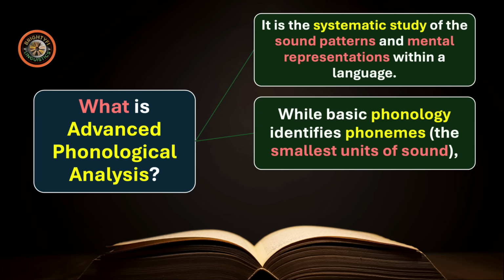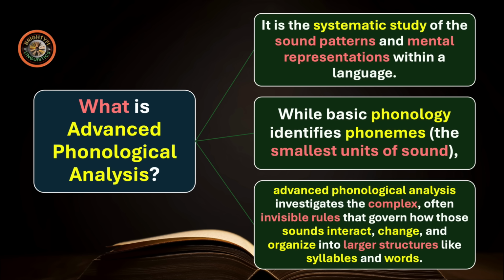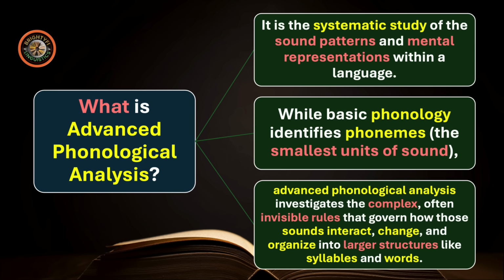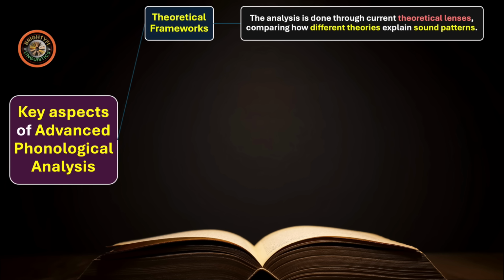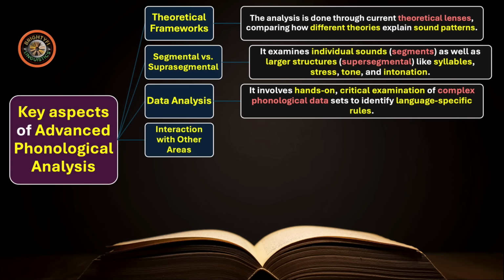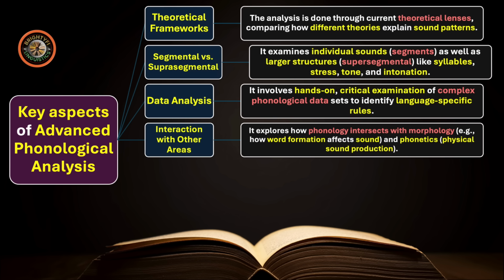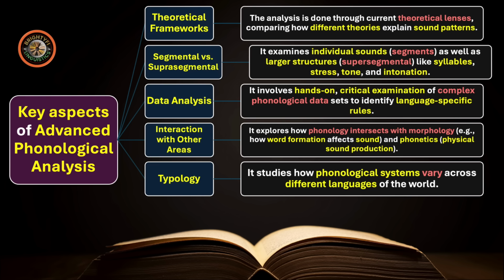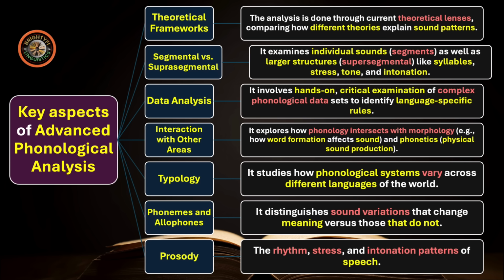(Lecture-50), What is Advanced Phonological Analysis?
Advanced Phonological Analysis is the systematic study of the sound patterns and mental representations within a language. While basic phonology identifies phonemes (the smallest units of sound), advanced phonological analysis investigates the complex, often invisible rules that govern how those sounds interact, change, and organize into larger structures like syllables and words.
Chapters of Video Lesson:
00:00 Introduction
00:09 What is Advanced Phonological Analysis?
01:22 Key aspects of Advanced Phonological Analysis
2. Key aspects of Advanced Phonological Analysis:
 Theoretical Frameworks:
The analysis is done through current theoretical lenses, comparing how different theories explain sound patterns, such as feature-based approaches versus element theory.
 Segmental vs. Suprasegmental:
Segmental features are the individual consonant, and vowel sounds in a language, such as /k/, /æ/, and /t/ in "cat," which form basic sound units.
Suprasegmental features affect meaning beyond individual sounds. They are prosodic elements that overlay these segments across syllables, words, or phrases—including stress, intonation, rhythm, and pitch.
Briefly, Segmental examines individual sounds (segments) while Suprasegmental influennce larger structures like syllables, stress, tone, and intonation.
 Data Analysis:
It involves hands-on, critical examination of complex phonological data sets to identify language-specific rules.
 Interaction with Other Areas:
Advanced Phonological Analysis explores how phonology intersects with morphology (e.g., how word formation affects sound) and phonetics (physical sound production).
 Typology:
It studies how phonological systems vary across different languages of the world.
 Phonemes and Allophones:
It distinguishes sound variations that change meaning versus those that do not.
 Prosody:
It refers to the rhythm, stress, intonation and patterns of speech.
This area of linguistics is crucial for advanced theoretical research, cross-linguistic comparison, and understanding phonological disorders.
Objective of Channel 'Brightyfi Linguistics':
Your search for Knowledge in Linguistics and Literature ends here.
The channel caters to the academic needs of those students who have opted for "English Language" and "English Literature" as their compulsory courses of studies at the 'Graduate' and 'Post Graduate' levels. The channel also provides valuable 'teaching resources' to university lecturers and professors. Utmost attention is paid to design lessons after extensive studies from diverse authentic sources. Your engagement is crucial in the manner I conduct research and put forth efforts in preparing the lessons. Thank you for being part of our learning community. Let’s achieve academic success together!